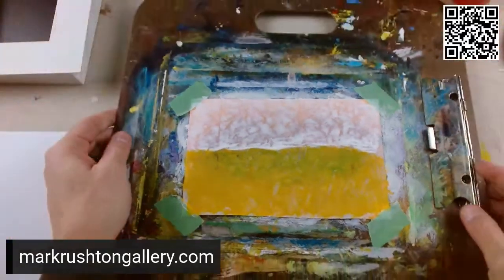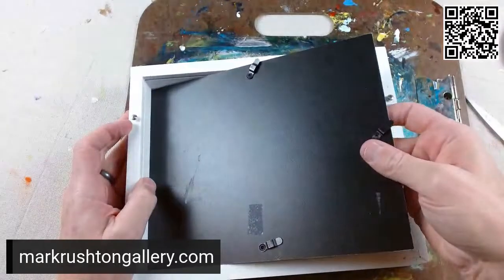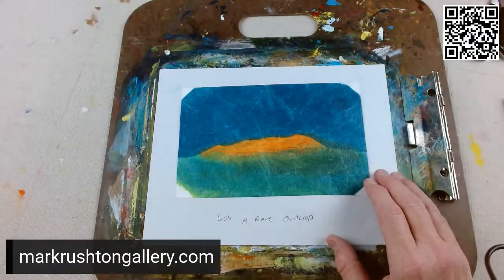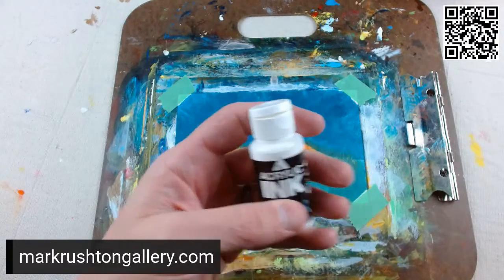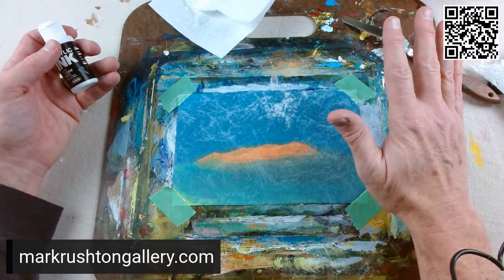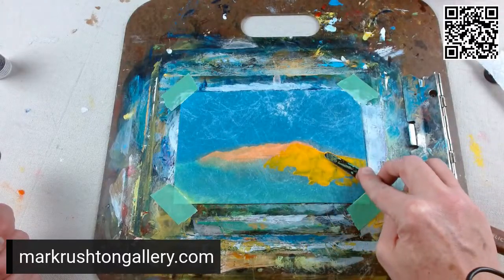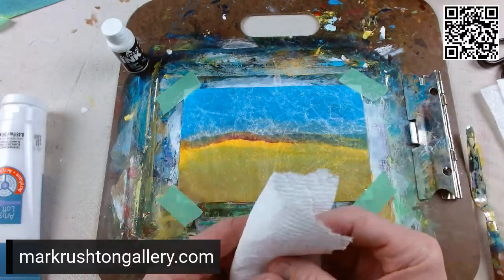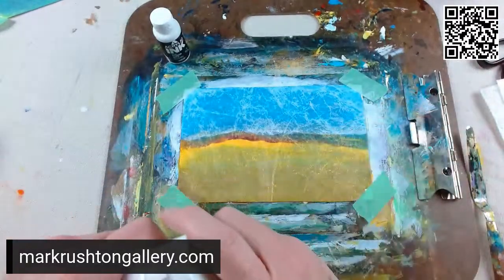Sunday Afternoon Painting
Mark Rushton on Sunday afternoon, November 27, 2022 - Live painting.  Chit chat.

Hi, I'm Mark Rushton, a professional recording artist and fine artist who has managed to hang on to creativity.

As a fine artist / painter, I make original abstract landscapes on paper and canvas, limited edition prints, and functional merchandise.

As a recording artist, I've released more than 2500 music and sounds on streaming services since the early 2000s under many different names, including my own.  I largely create ambient, beat-driven electronica, and avant-garde music and soundscapes, as well as field recordings and sound effects.

Follow along -